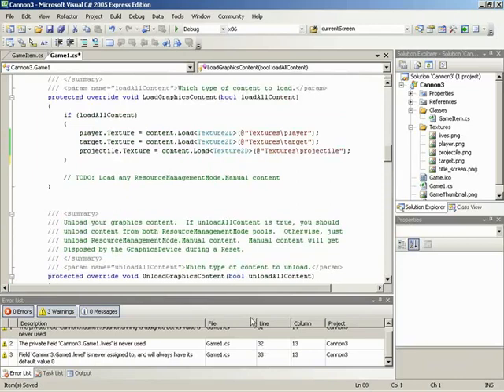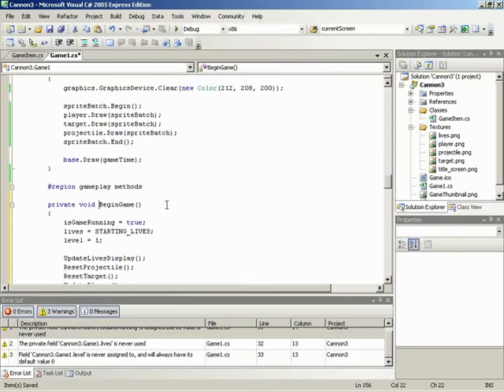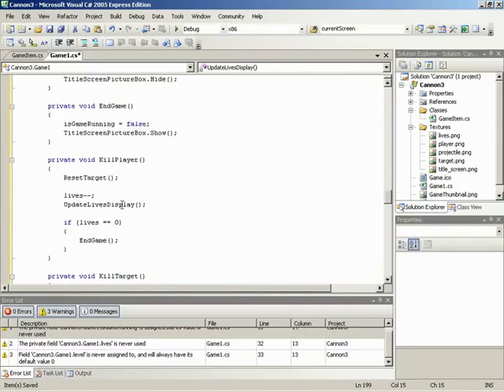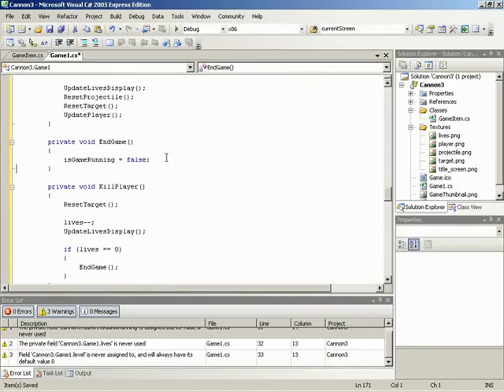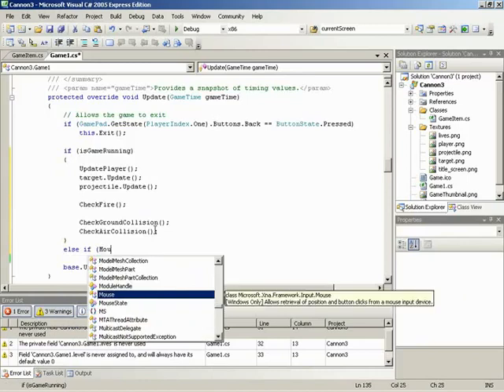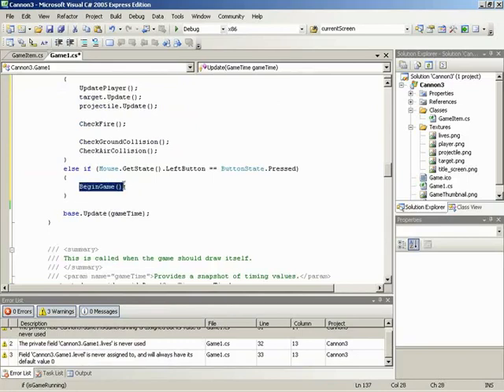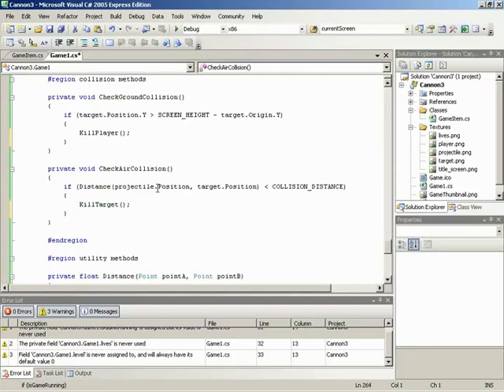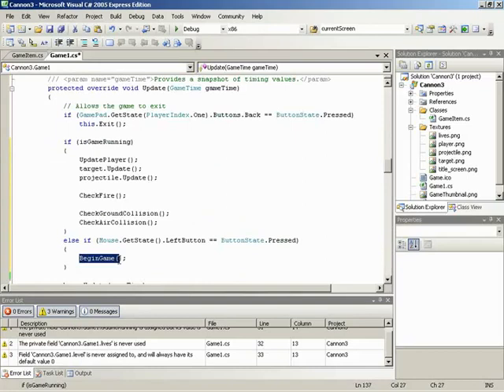🔴 Phase 4: Set Up Gameplay Logic • Cannon 3 • XNA and C# Game Development • MonoGame • (Pt. 62)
Learn XNA (MonoGame) C# Programming - Cannon 3 - Phase 4: Set Up Gameplay Logic.

Phase 4 shows you how to set up your Gameplay logic for Cannon 3.